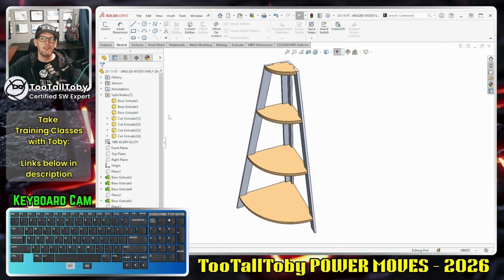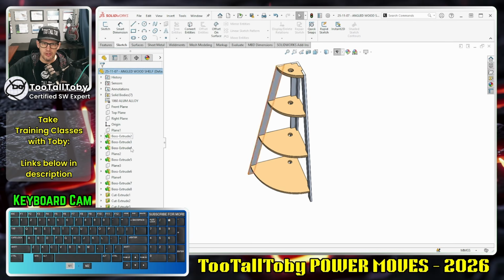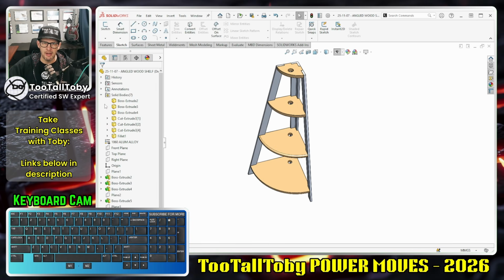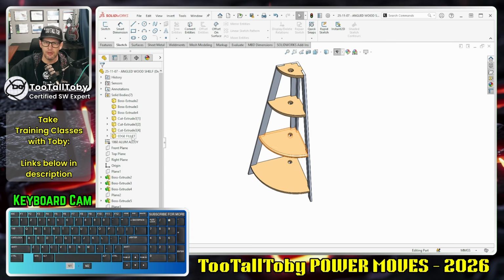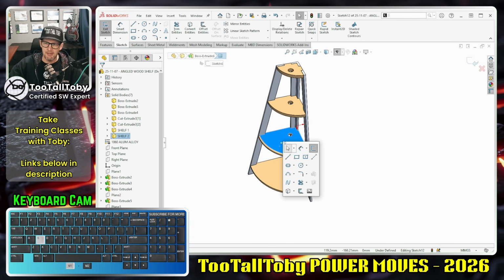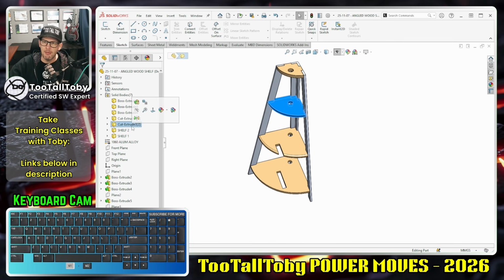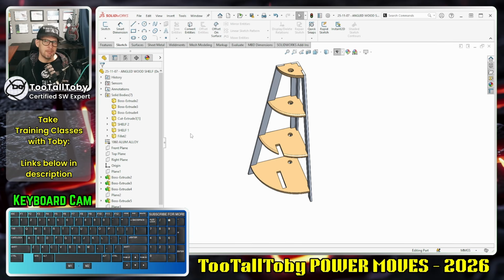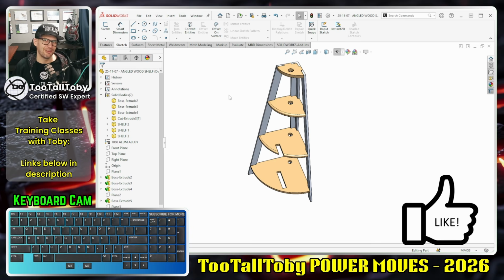SolidWorks Multi-body design - How to rename like a PRO!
In today's POWER MOVE Certified SolidWorks Expert TooTallToby shows how we can save time by renaming our bodies in a way that they can be quickly identified and deciphered